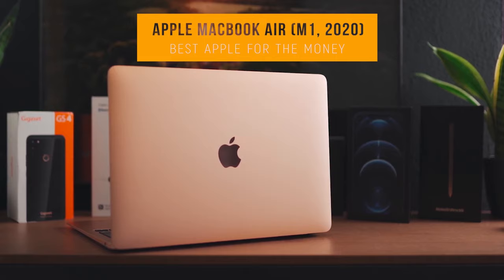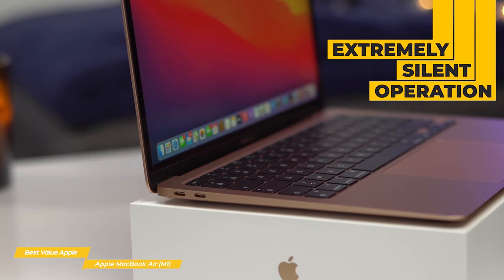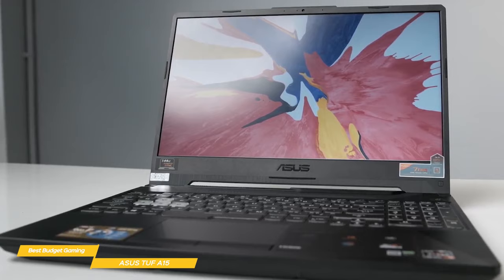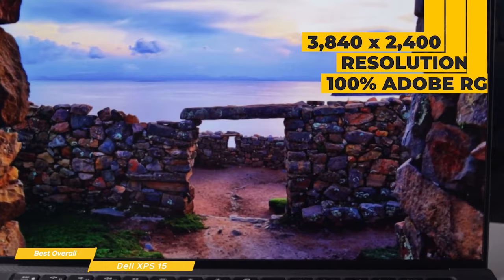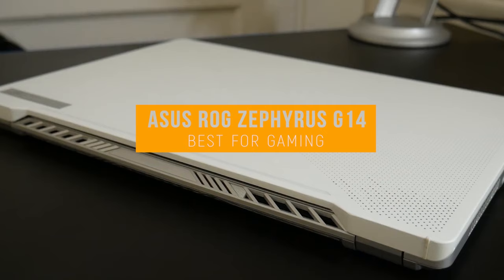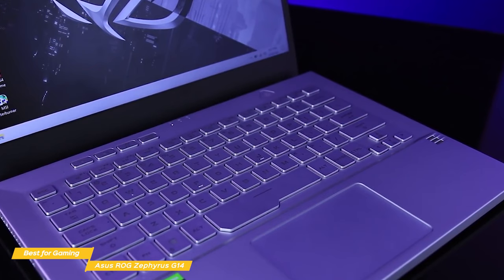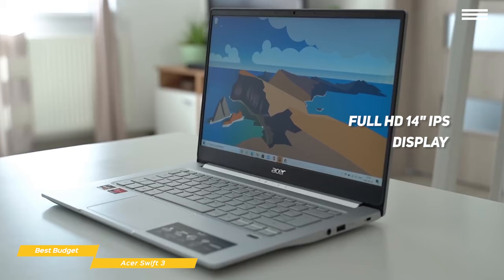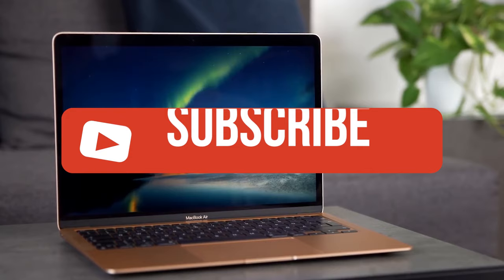Top 5: Best Laptops 2021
►Apple MacBook Air (M1) - Best Value Apple Laptop
★US Prices
★UK Prices
★CA Prices - NA

★US Prices
★UK Prices
★CA Prices

►Asus ROG Zephyrus G14 - Best Gaming Laptop
★US Prices
★UK Prices
★CA Prices

►Acer Swift 3 - Best Budget Laptop
★US Prices
★UK Prices
★CA Prices

Are you looking for a new laptop but don’t know which one to choose because of the different options that are available?
In this video, we’ll be comparing the top 5 laptops that are designed for different kinds of users. We will take into account performance and features so you can decide which is best for you. All the products on our list were selected based on their own inherent strengths and features.
We’ll be comparing the Apple MacBook Air 2020, the Asus TUF A15, Dell XPS 15 2020, the Asus ROG Zephyrus G14 and the Acer Swift 3; which are all great options if you’re in the market for a laptop.
We’ll break down which laptop is best for you, and what you can expect to get in return for your money.  We’ll help you decide if one of the laptops on our list seems like a great purchase.